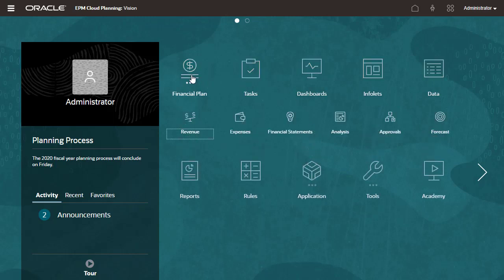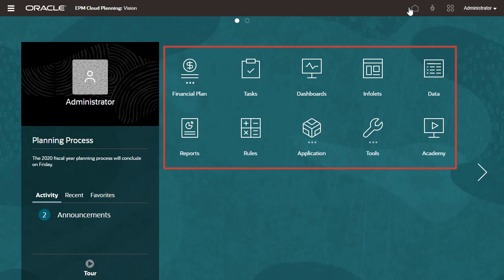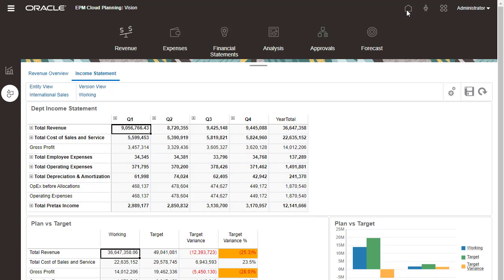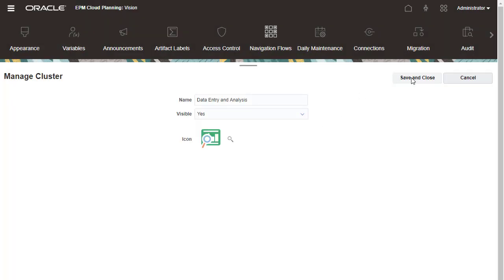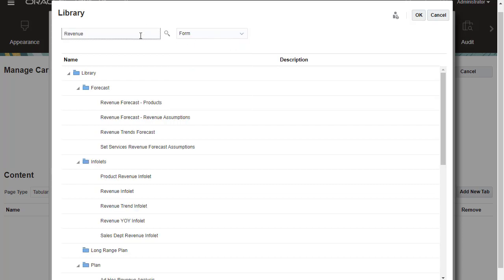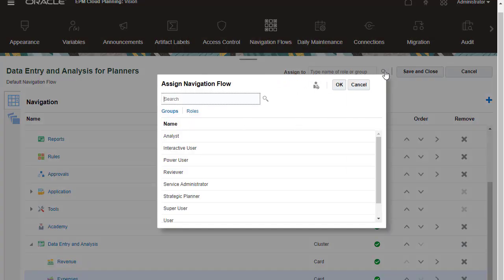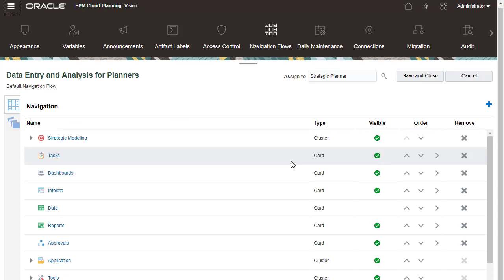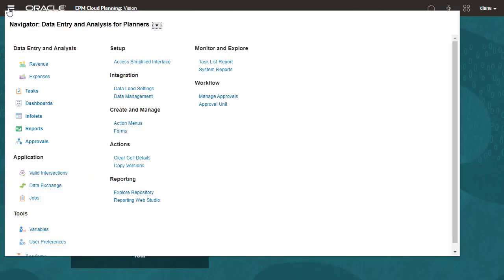Designing Navigation Flows in Planning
In this tutorial, you learn how to design navigation flows in Planning. Navigation Flows are comprised of clusters, cards, and tabs that allow a user to complete planning tasks. Planning application designers can create navigation flows that control how roles, or groups, interact with the application.